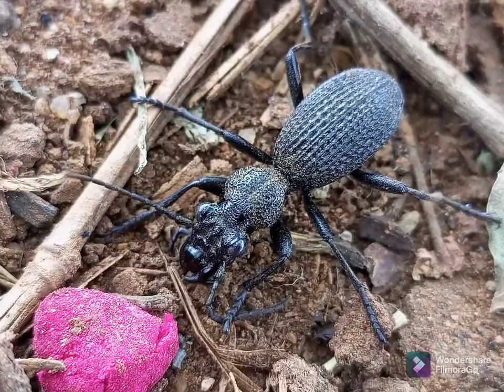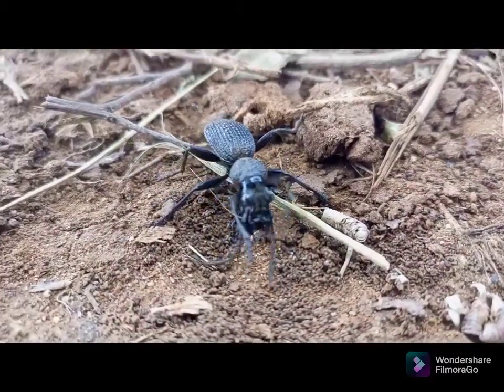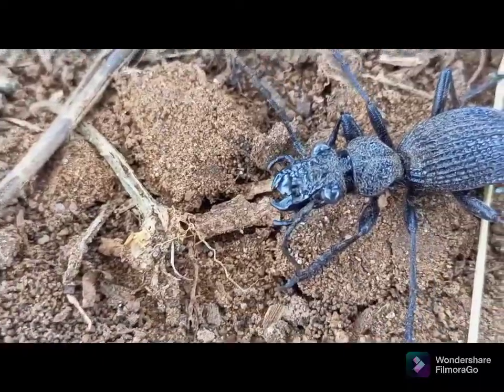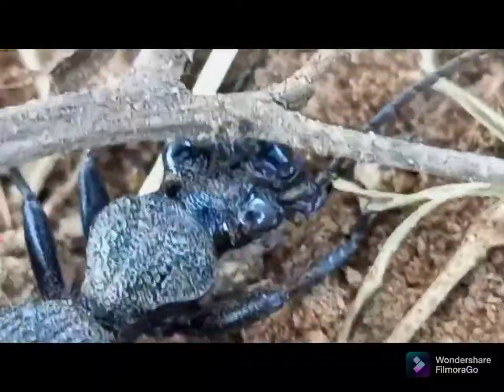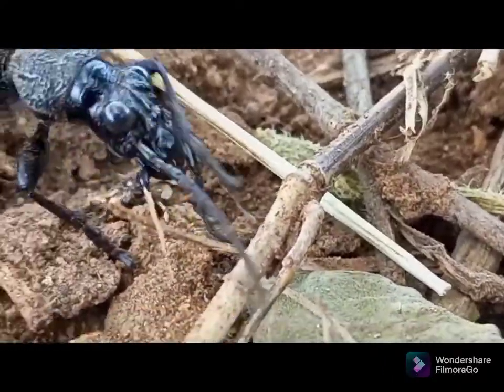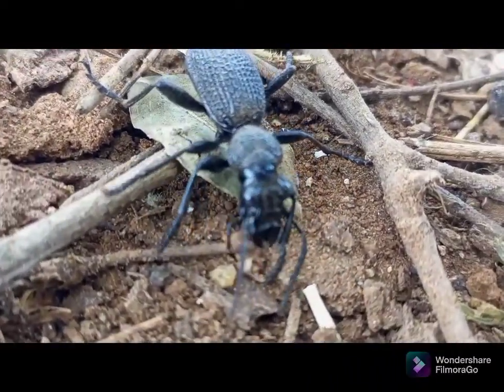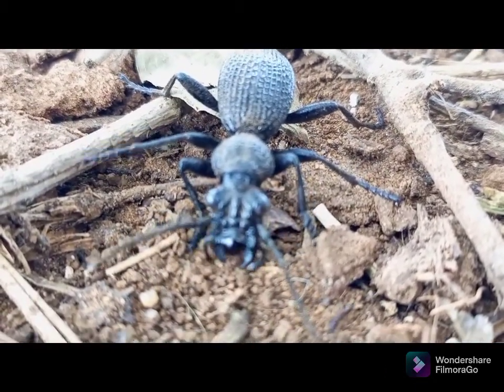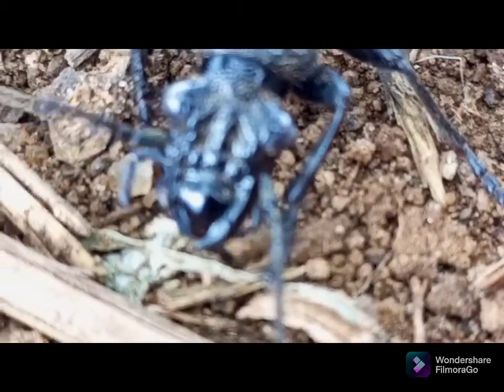Insect identification _ Anthia(saber-toothed ground beetles)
Anthia (common name saber-toothed ground beetles) is a genus of the ground beetle family
(Carabidae).

Species of Anthia can spray a jet of formic acid up to 30 centimetres (12 in), which
if not treated, can cause blindness in animals which harass the beetles.